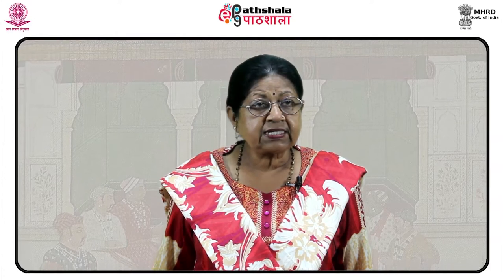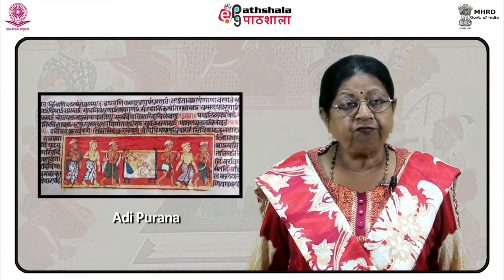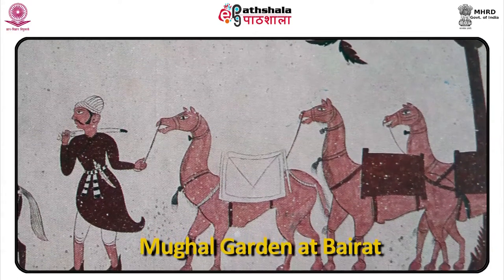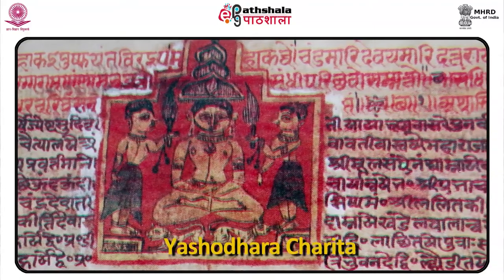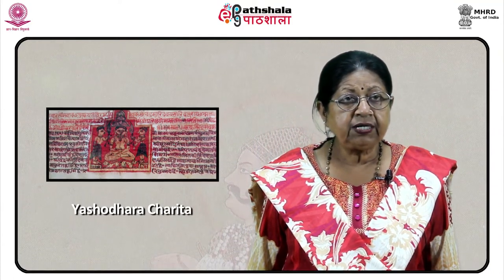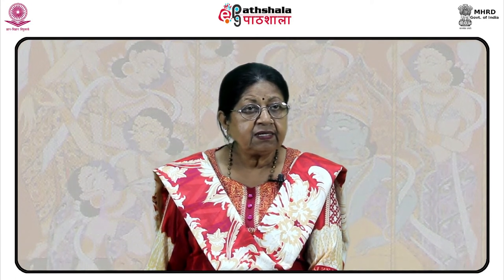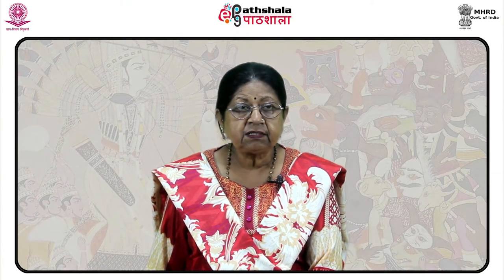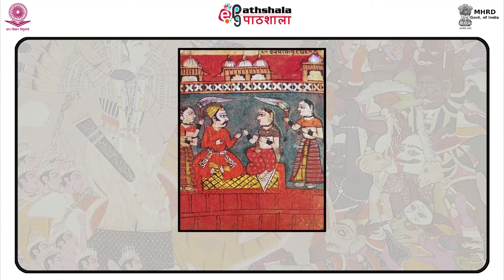Rajasthani Painting - Amber/Jaipur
Paper : P01- History of Indian Painting